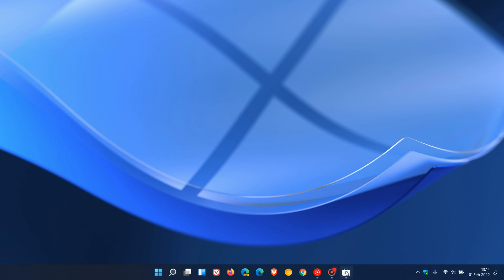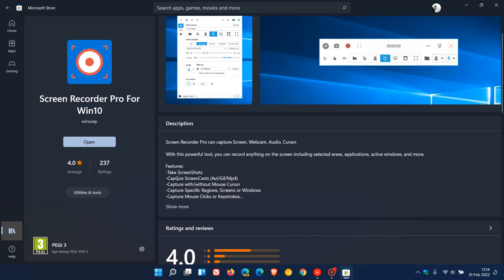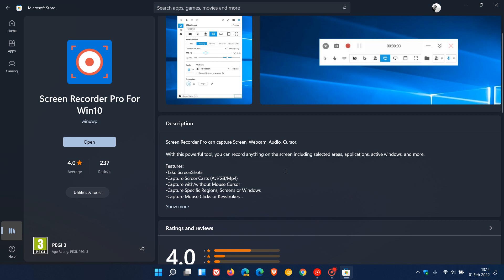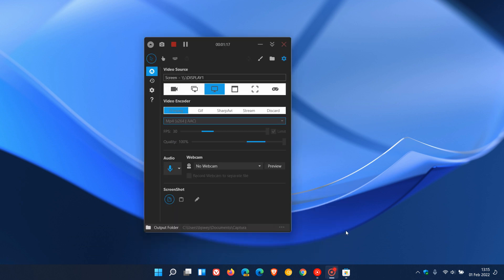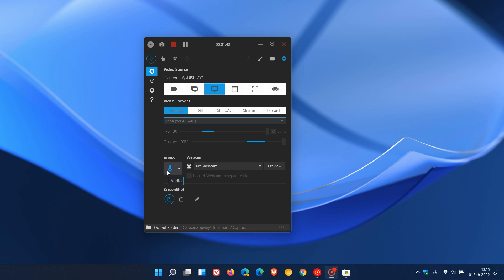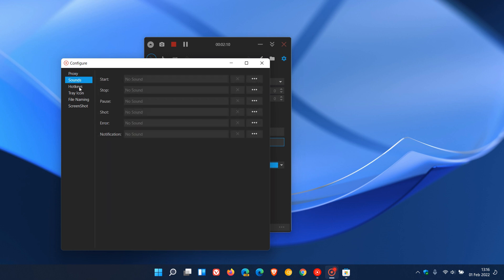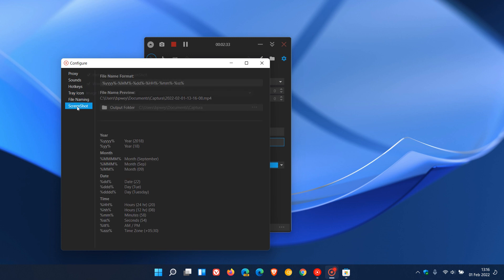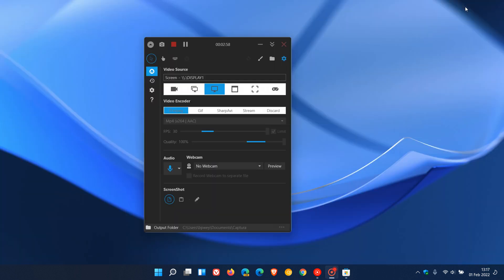What screen recorder do I use?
This is a question I get asked frequently.